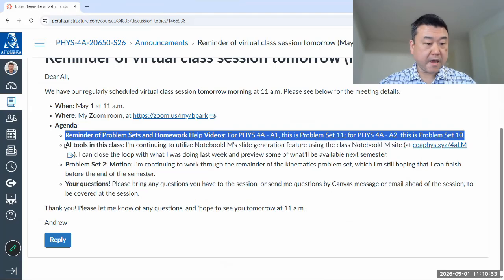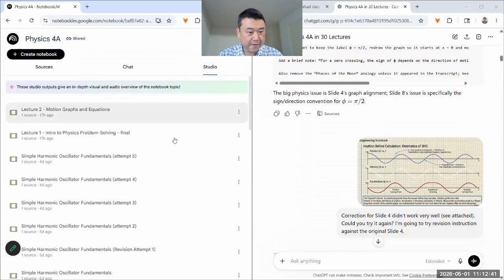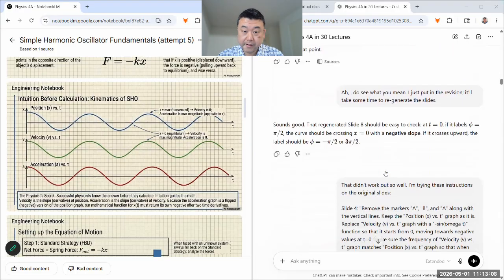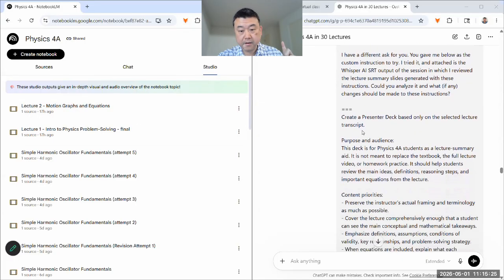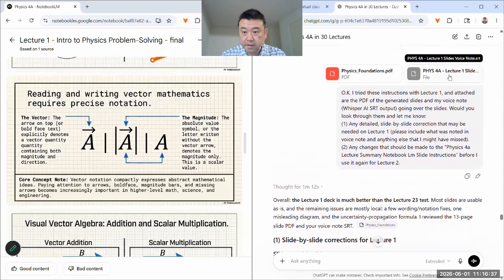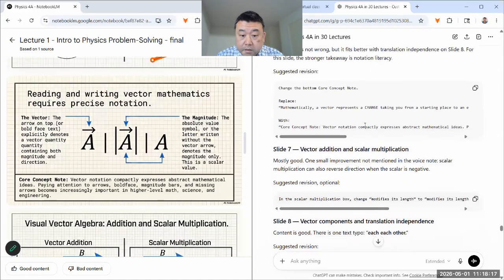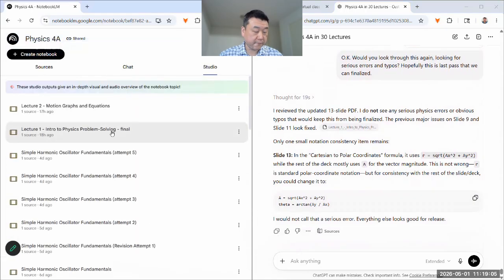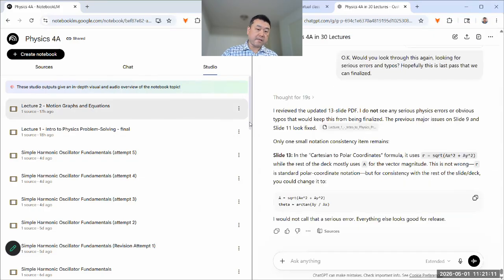Physics 4A - AI Resources Demo - Lecture Slides Wrap Up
In this Physics 4A AI resources demo, I wrap up the experiment of using AI tools to generate and revise lecture summary slides for the course. The video revisits the workflow from earlier demos: using ChatGPT to help write custom slide-generation instructions, using Google NotebookLM to create Presenter Deck slides from lecture transcripts, reviewing the generated slides, and trying to revise incorrect or unclear slides through follow-up prompts.

A major takeaway is that AI-generated slides can be useful as a starting point, especially for lecture summaries, but they still require careful human review. The video discusses examples where NotebookLM-generated physics diagrams — especially graphs for simple harmonic motion and kinematics — were difficult to correct through prompting alone. It also shows a practical revision workflow using voice notes: recording spoken feedback while reviewing slides, then using AI to turn those notes into a correction checklist.

Topics in this video:
* Wrapping up the AI lecture-slide workflow
* Using NotebookLM Presenter Decks for Physics 4A
* Using ChatGPT to write and refine custom instructions
* Reviewing AI-generated lecture summary slides
* Correcting typos and formula errors in generated slides
* Limits of prompt-based slide correction
* Issues with AI-generated physics graphs
* Using voice notes / dictation for faster feedback
* Preparing lecture summary slides for future semesters
* AI as “harm reduction” study support, not a replacement for lectures or textbooks
* Plans to extend the workflow to Physics 4B

This video is part of an ongoing set of Physics 4A AI resources demonstrations, exploring how AI tools can support course-material development, lecture review, and student study resources while still requiring instructor judgment and careful verification.